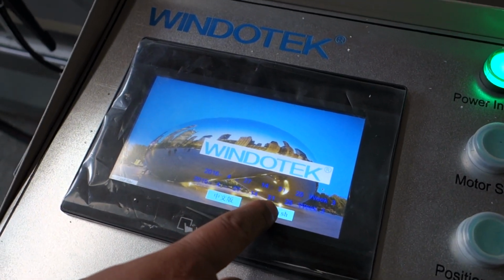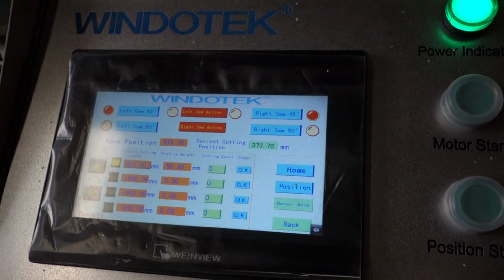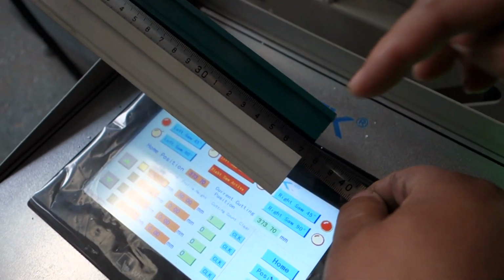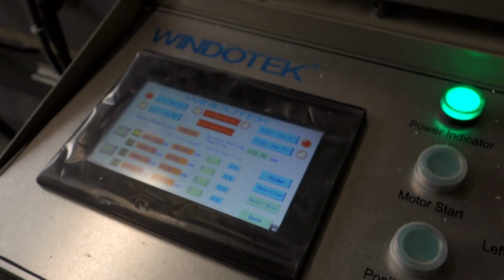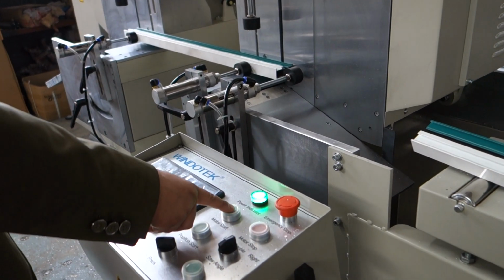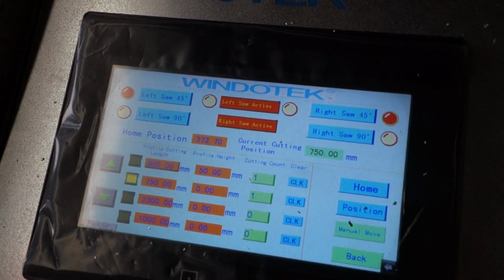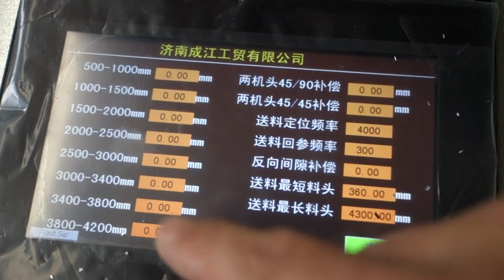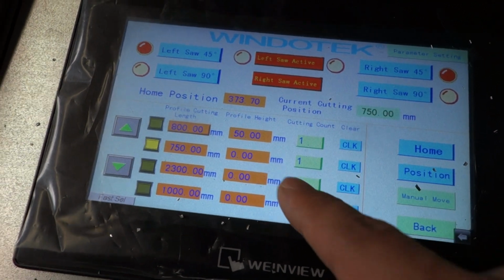Windotek CNC Cutting Saw Operation Home Position Setting Cutting Angle Select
cortadora de doble cabezal para aluminio, manejo amigable , cortes 45º a 90º , 4 metros de longitud .

servicio tecnico nacional